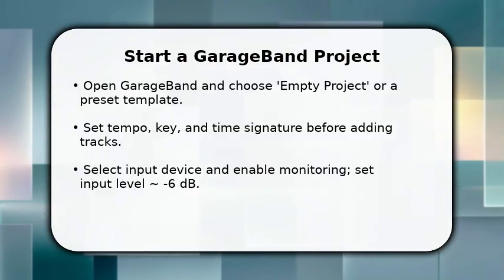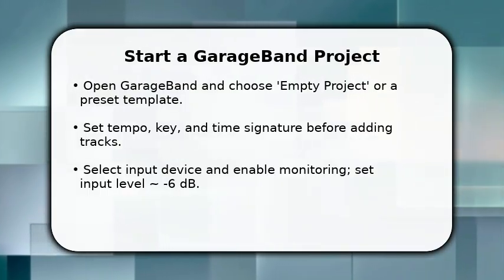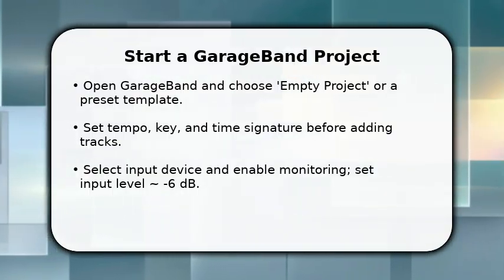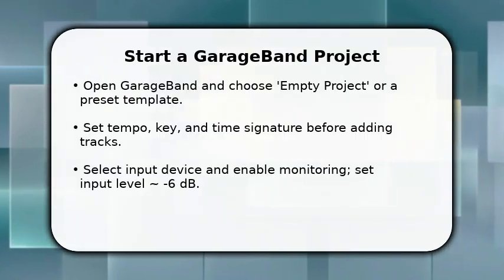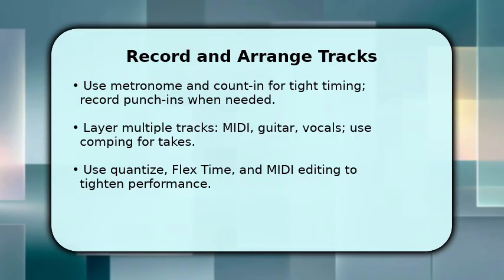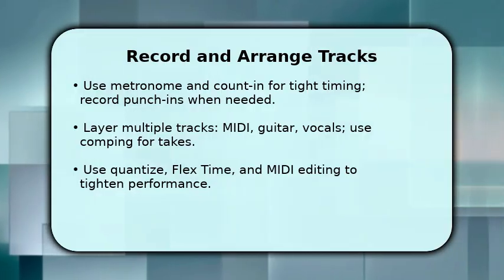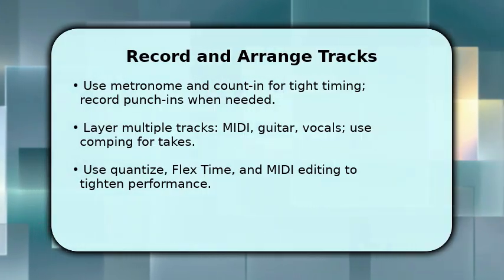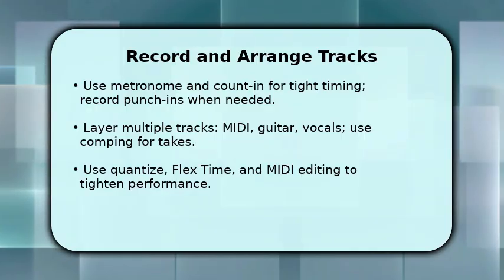How to Use Garageband in Mac (only Way)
Discover the essential steps to master Garageband on mac, tailored for both beginners and experienced users. This guide covers everything from installation to creating your first beat.

GarageBand, MacMusicProduction, DigitalAudioWorkstation, MakingBeats, CreativeCodingOnIosAndAndroid, AppleEcosystemIntegration, iOS15Tutorial, HomeRecordingStudioSetup, SoundDesignBasics, GarageBand Tutorial